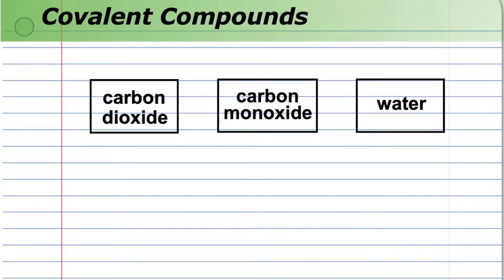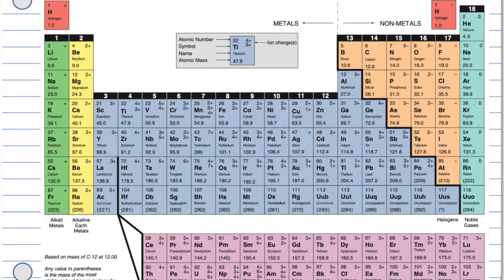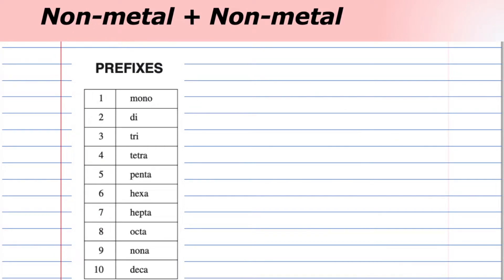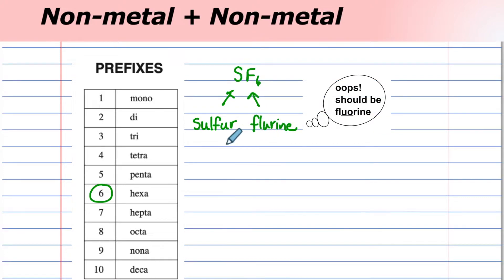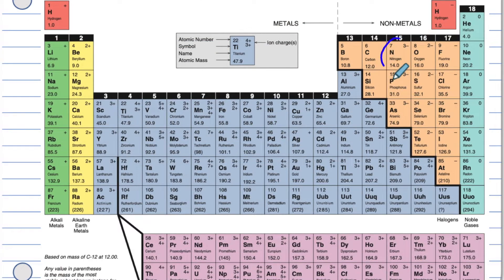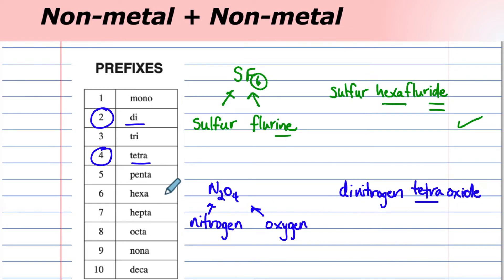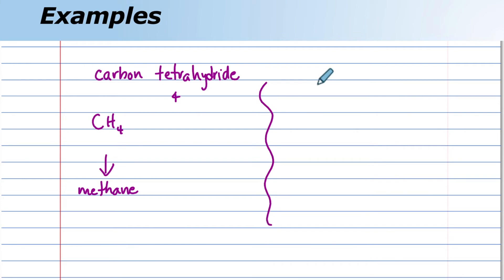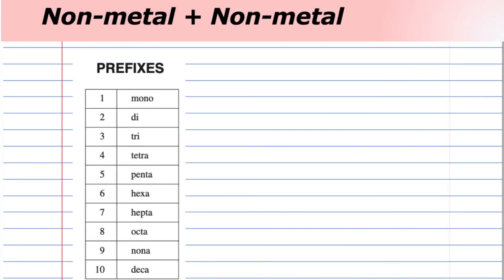When are prefixes used in naming compounds?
BC Ministry of Education (n.d.). Periodic Table of the Elements, Science 10 Data Pages. Copyright by